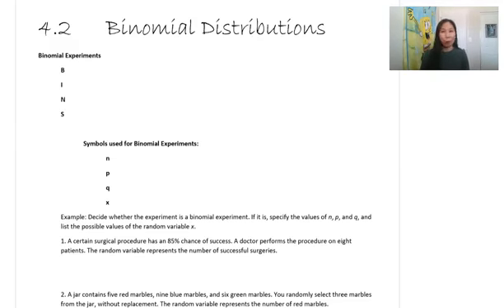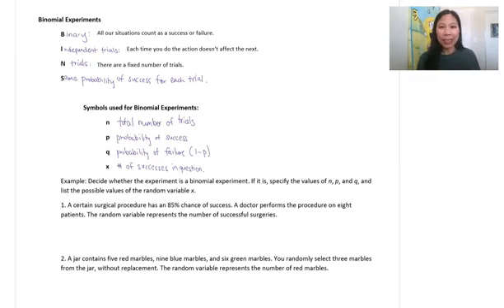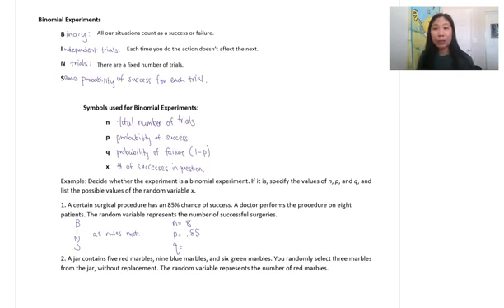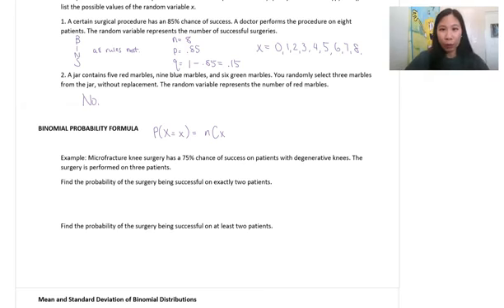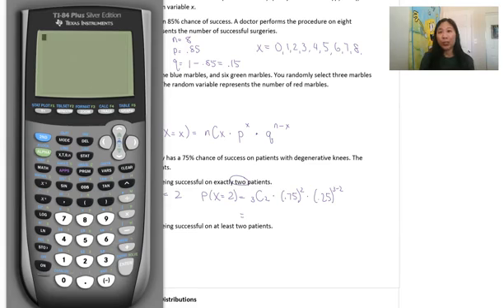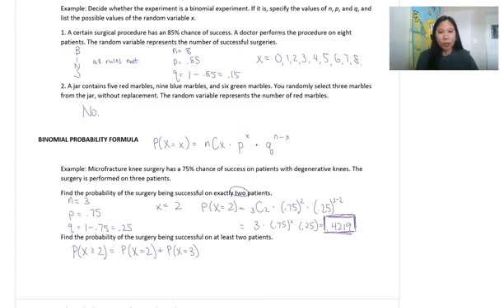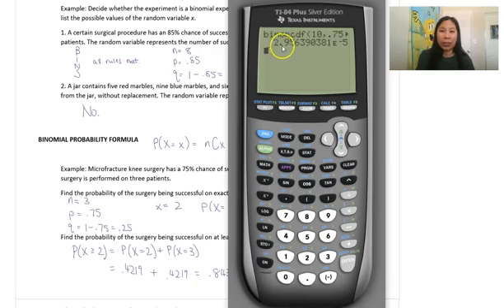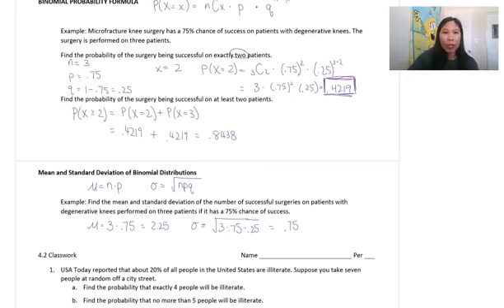HStat 4.2 Binomial Probabilities